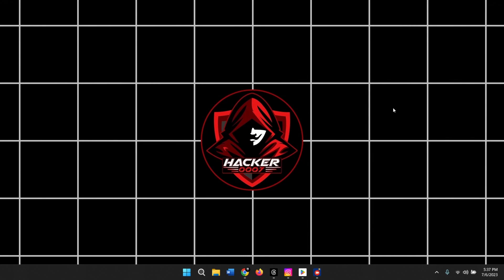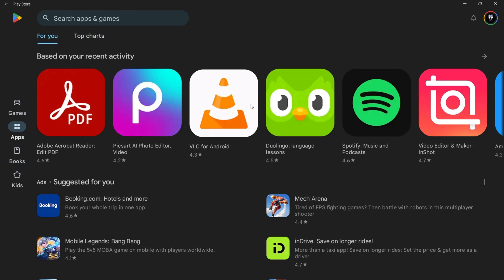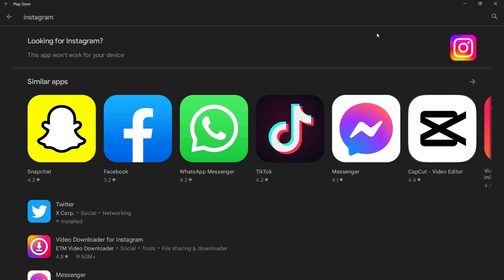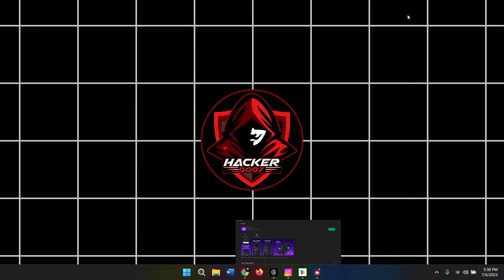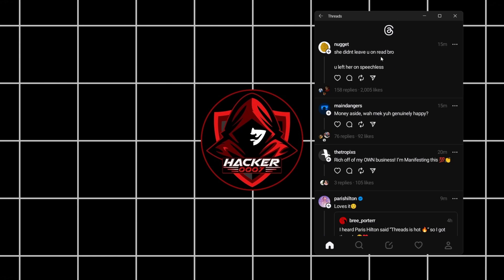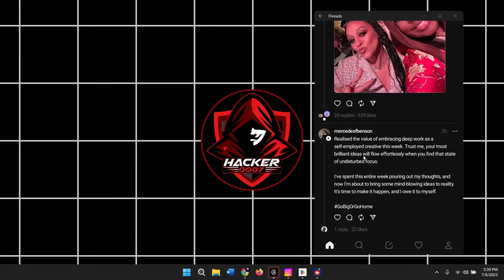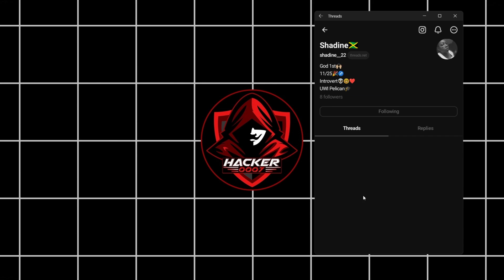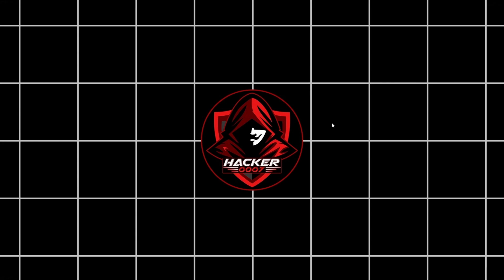Threads on PC! - How to Use Threads from Instagram on Your Computer (Best Method)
Threads on PC! - How to Use Threads from Instagram on Computer (Best Method)

In this video, we're going to show you the best way to use Threads on your PC! We're going to show you how to use Threads from Instagram on your computer, the best method!

If you're looking to get the most out of your Instagram account, then you need to learn how to use Threads! In this video, we're going to show you the best way to do this, using Threads from Instagram on your computer. We'll also discuss some of the advantages and disadvantages of using Threads on your PC. So be sure to watch this video and learn how to use Threads from Instagram on your computer!

threads app
how to make instagram threads
threads
instagram threads messaging app
what is instagram threads
instagram threads full tutorial in hindi
instagram threads auto status
instagram threads ideas
new instagram app
threads instagram
threads for instagram
how to use threads from instagram
threads by instagram